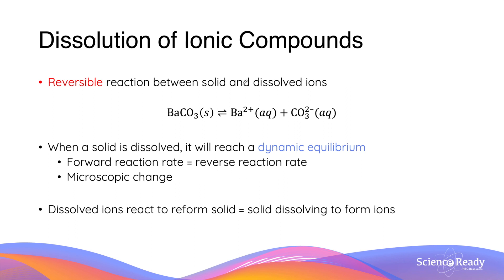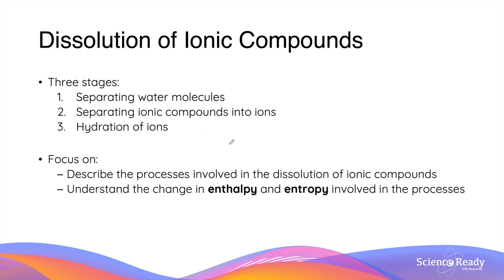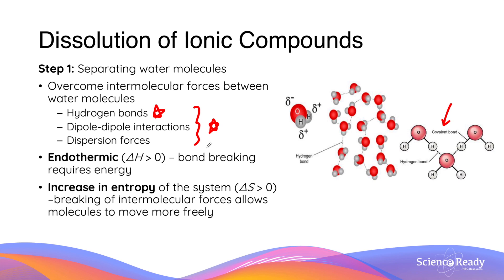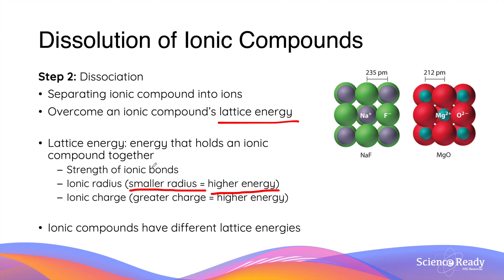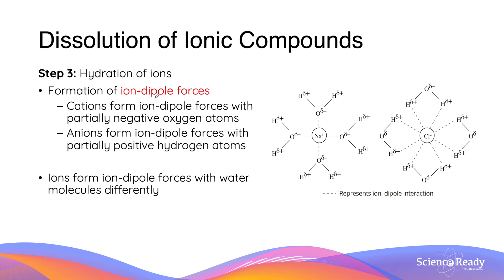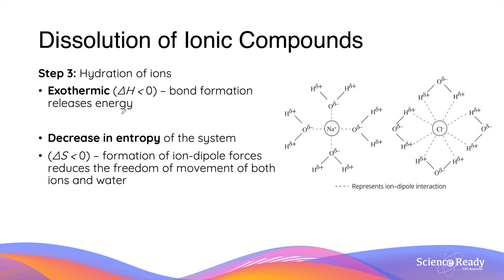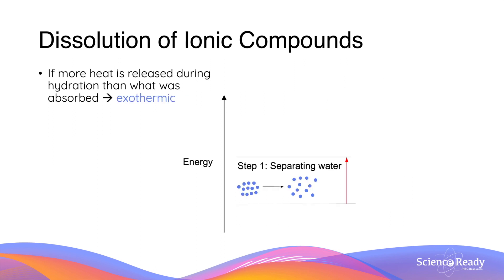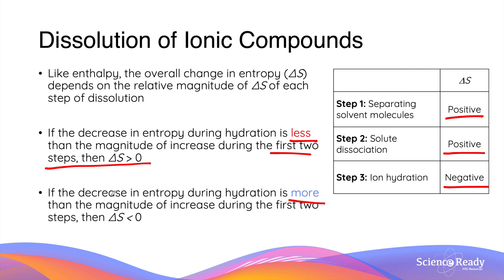Processes Involved in Dissolution of Ionic Compounds // HSC Chemistry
This video provides an analysis of the processes involved in the dissolution of ionic compounds in water. This forms the first part of the Solution Equilibria section of Module 5.

Syllabus Dotpoints
* Describe and analyse the processes involved in the dissolution of ionic compounds in water

Timestamp
00:00 Introduction
02:00 Separation of water molecules
03:17 Dissociation of ions
05:30 Hydration of ions
06:30 Enthalpy change (∆H) of dissolution
08:37 Entropy change (∆S) of dissolution

What are the processes involved in dissolution? Enthalpy and entropy changes in dissolution. What is dissolution? How do we analyse dissolution of ionic compounds? What are ion-dipole forces/interactions?